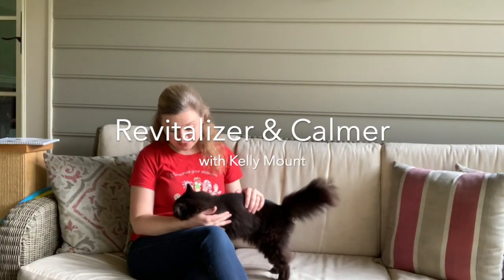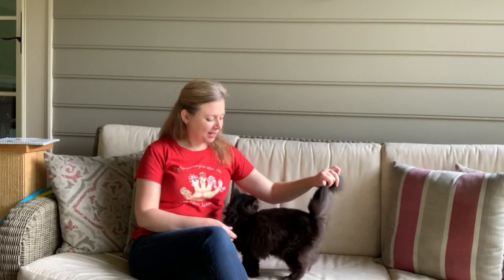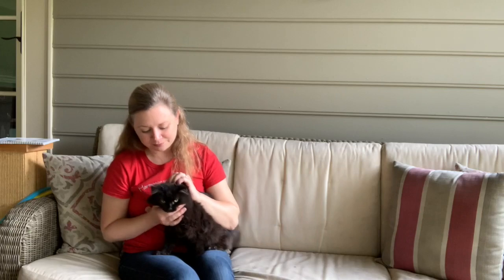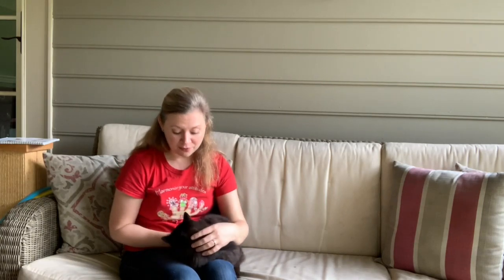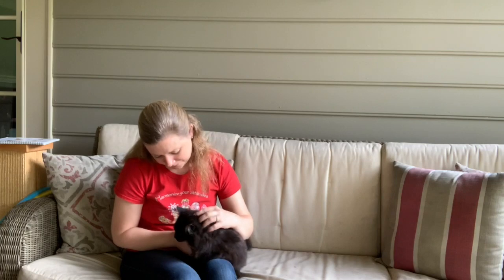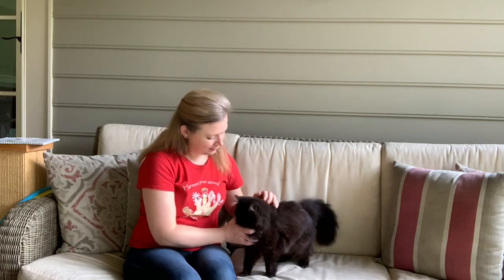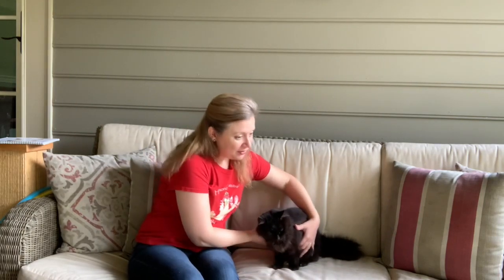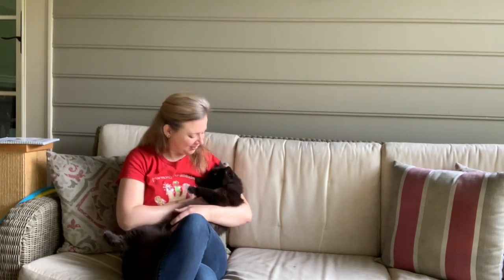Revitalize & Calmer Flow on a Cat with Kelly Mount